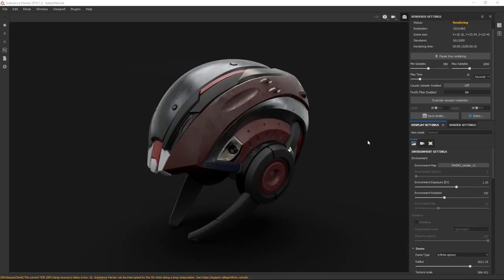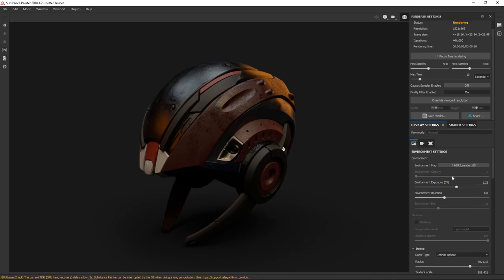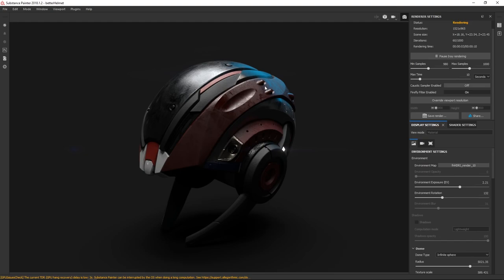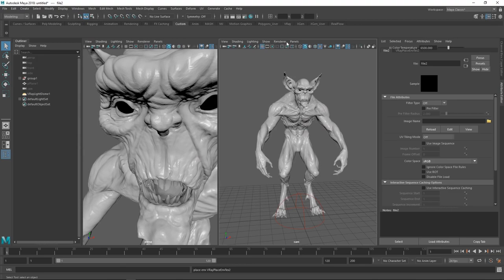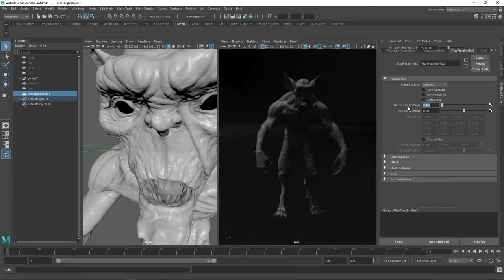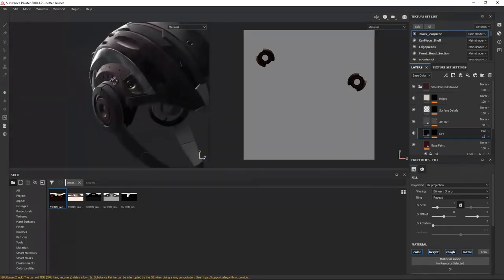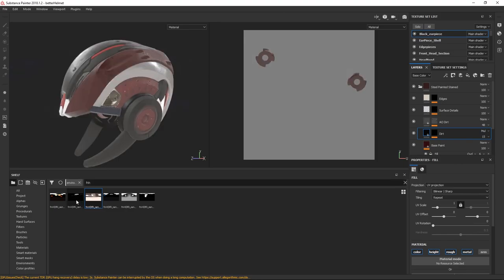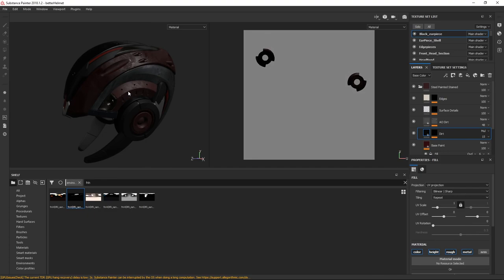FlippedNormals Studio HDRIs - The Quickest Way to Light | Trailer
We are excited to announce the FlippedNormals Studio HDRIs - the quickest way to get amazing renders. They work with all major render engines, and they are incredibly simple to use.